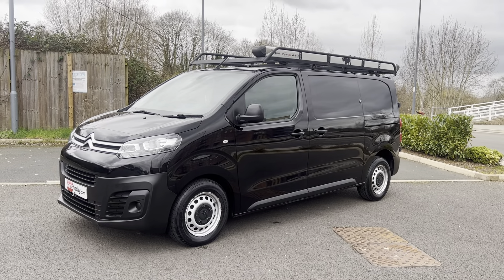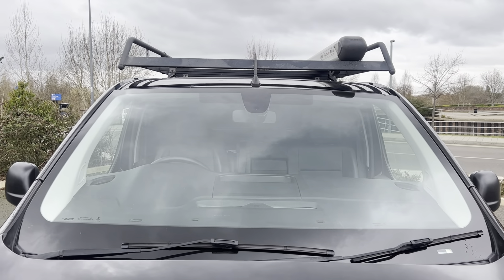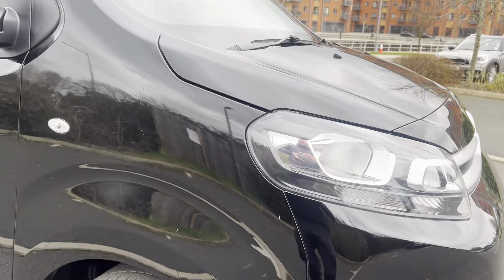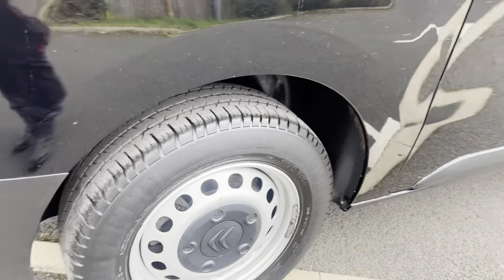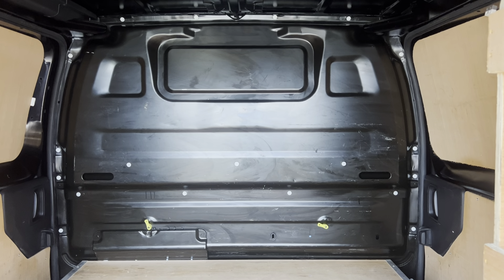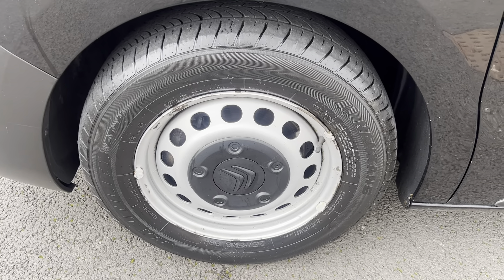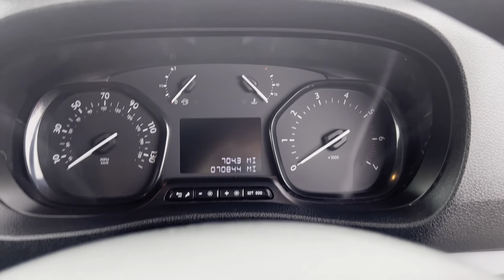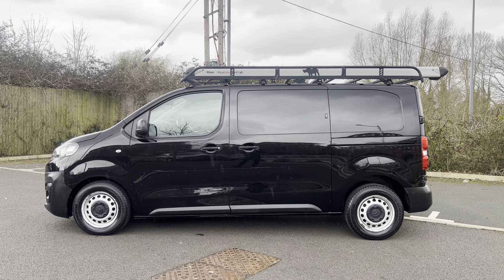Review of 2019 ‘69’ Citroen Dispatch 2.0 HDI Enterprise for sale